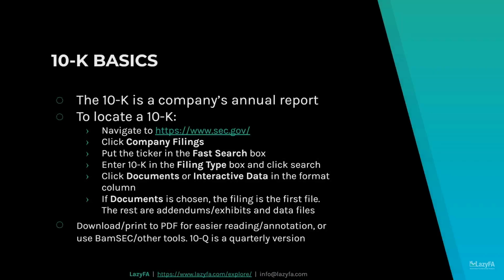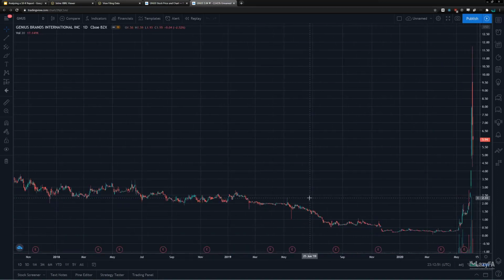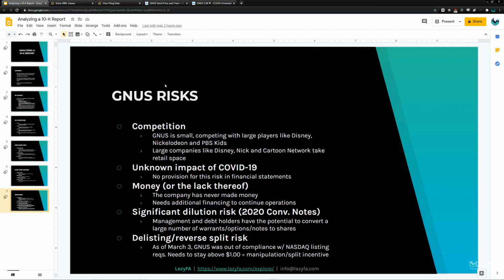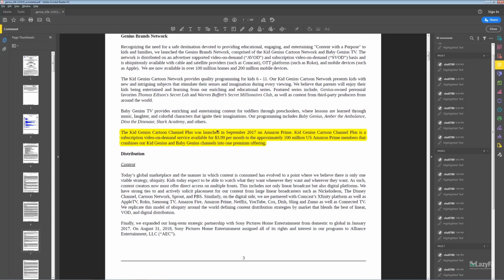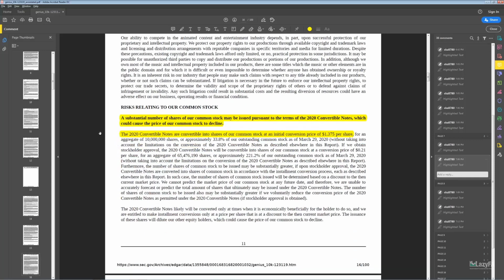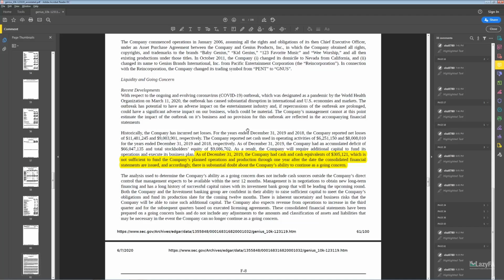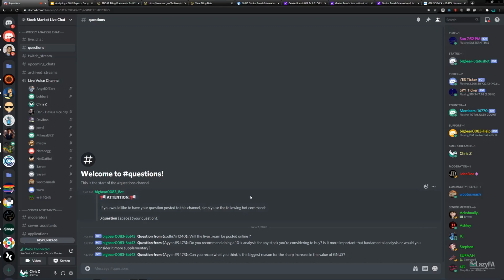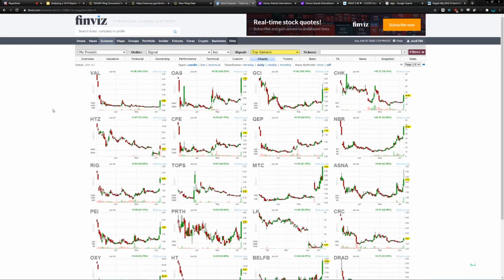LazyFA Live - Is $GNUS Actually Worth Anything? (How to Analyze a 10-K Report)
Want to make better trading and investment decisions? and check out a ton of free resources

In tonight's live stream we discuss how to analyze a 10K report using Genius Brands International as an example:

1:38 - Who this video is for
2:58 - How to locate a 10-K
7:01 - 10-K structure
10:05 - GNUS basic info
14:00 - GNUS core content
16:13 - GNUS risks
21:13 - Perusing the GNUS 10-K
48:06 - Questions and answers